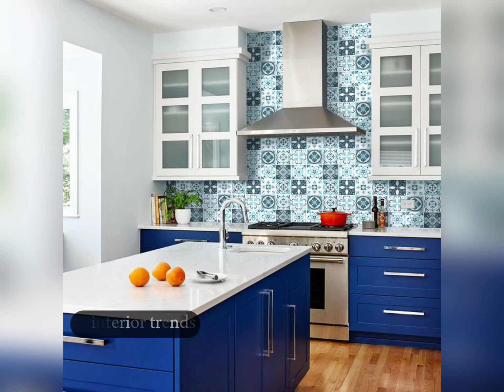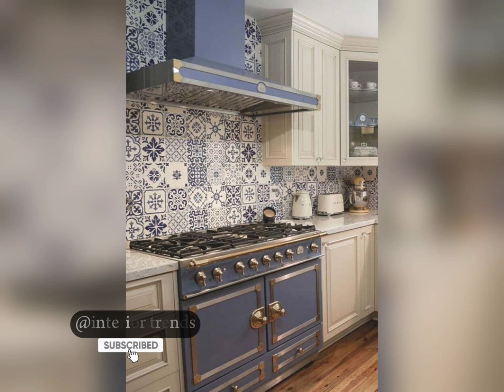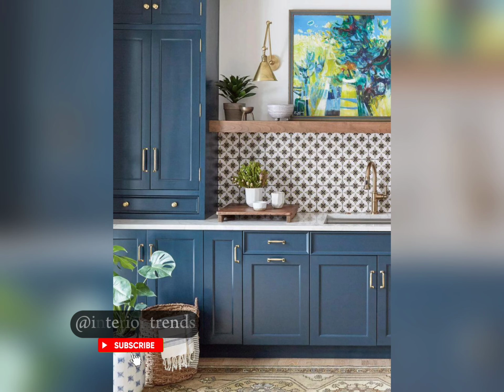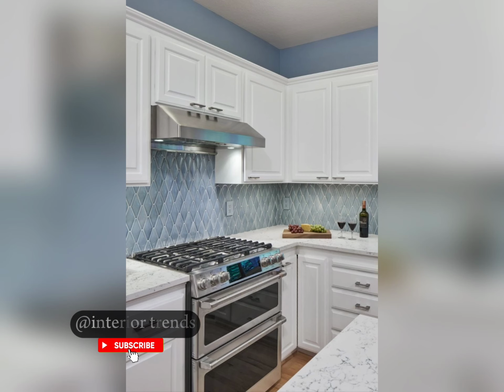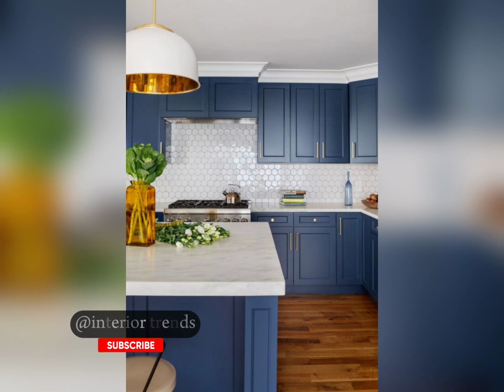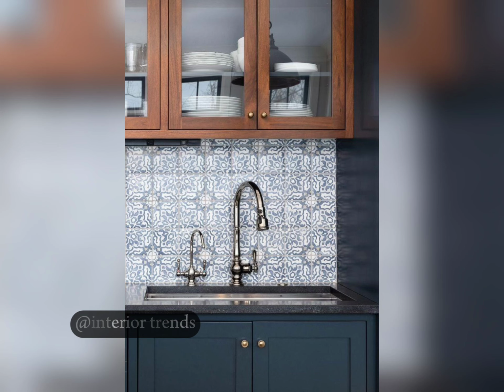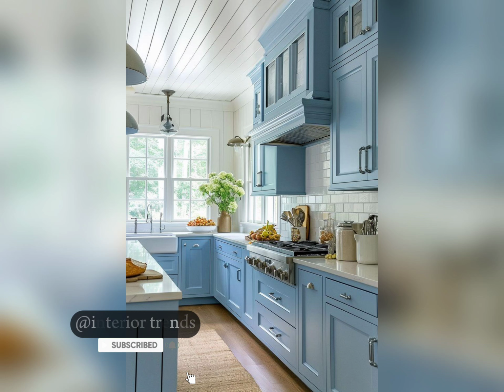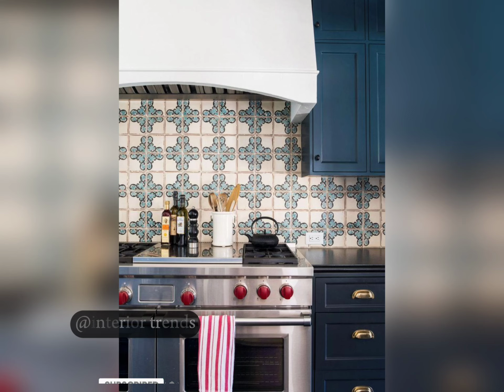Modern Blue Kitchen Tile Backsplash Ideas to Inspire | Kitchen Design Ideas#kitchentiles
Modern blue kitchen tile backsplash ideas to inspire your remodel

Discover  easy ideas to create a stunning blue kitchen tile backsplash that enhances any kitchen decor. From light blue to navy, these designs suit both modern and traditional kitchens with wood cabinets. Explore unique glass tiles, white subway options with white grout, and vibrant cobalt blue tiles incorporate Moroccan and Spanish influences with selling eat terns or opt for classic square tiles. Perfect for beach houses or urban settings,